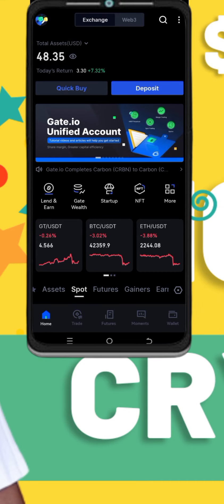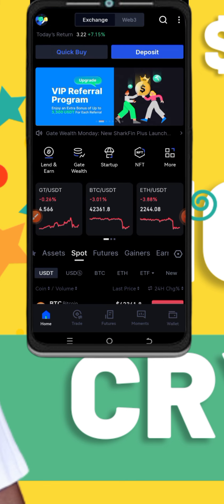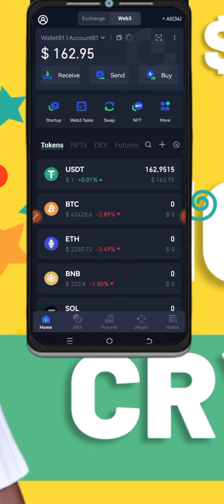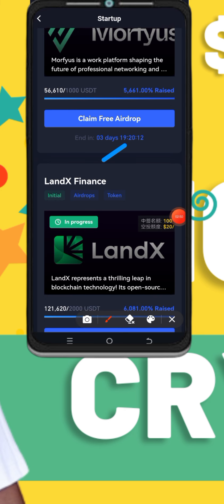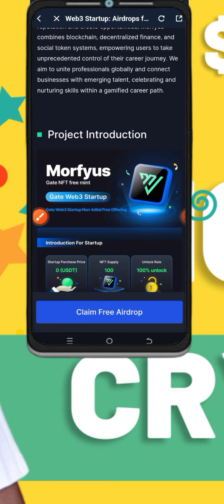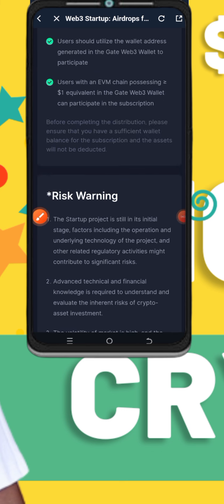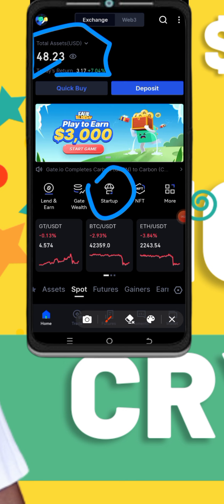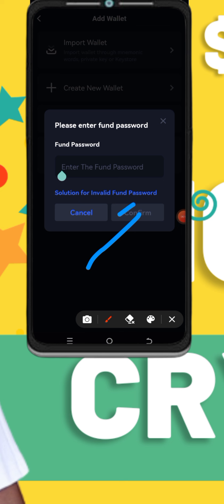l got $48.7 For Free By Doing this